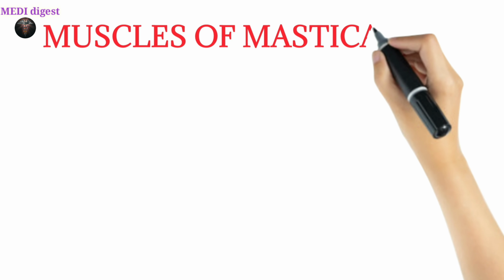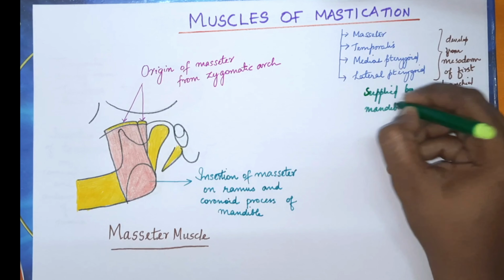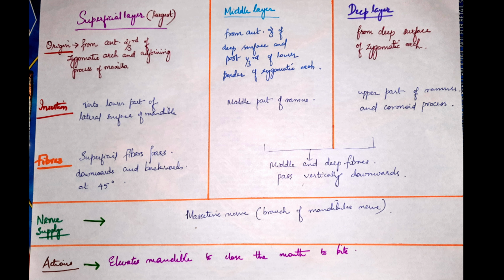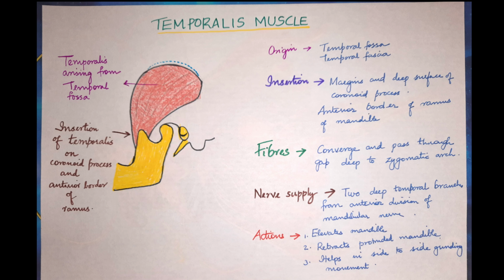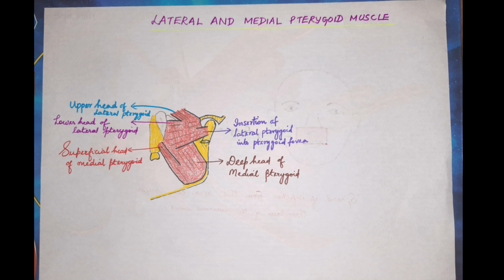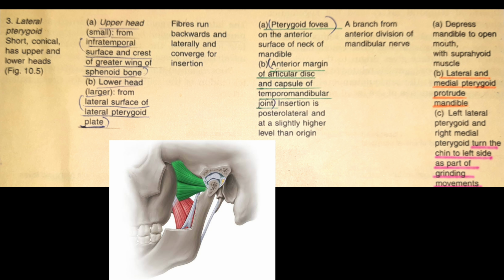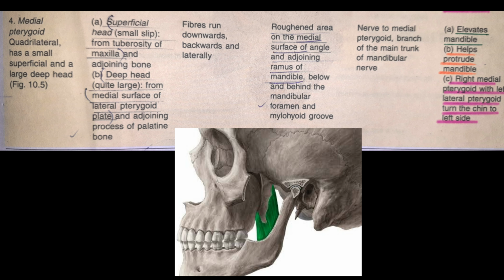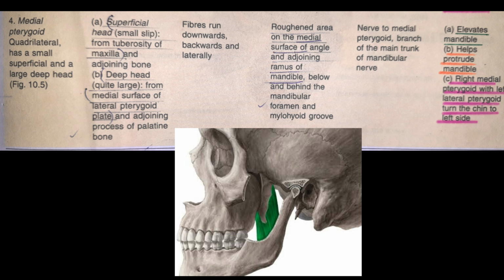Muscles of mastication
Muscles of mastication are

Masseter
Temporalis
Lateral pterygoid
Medial pterygoid